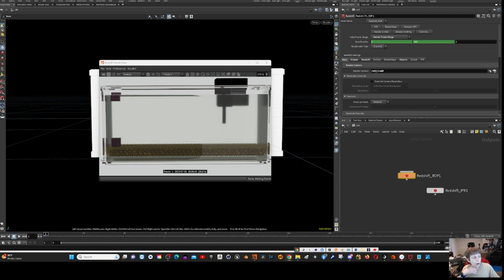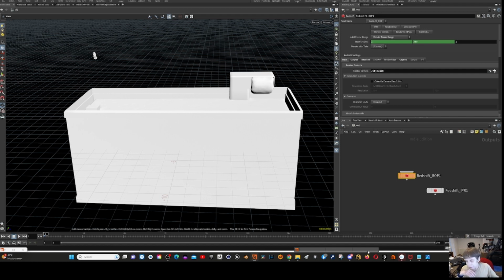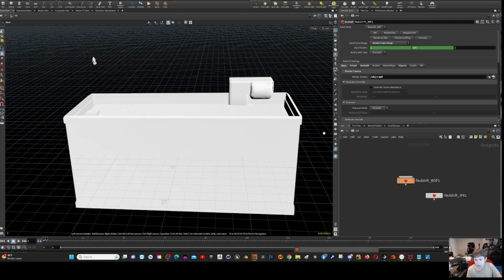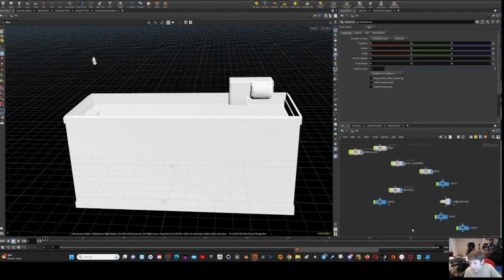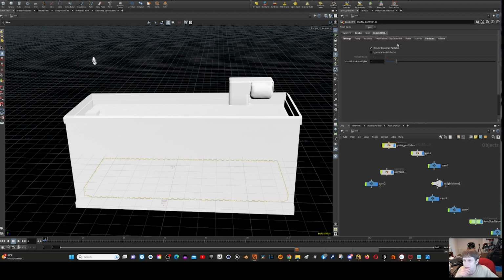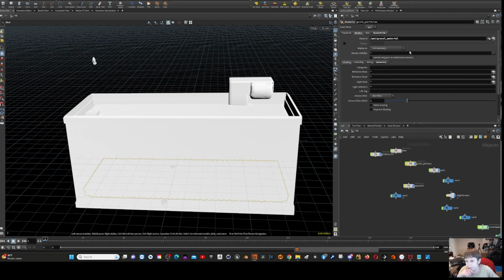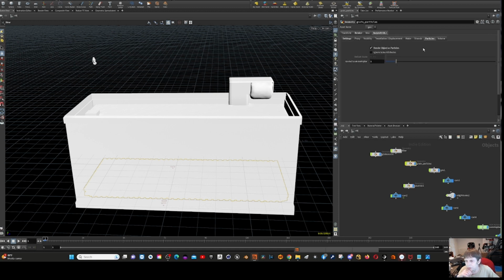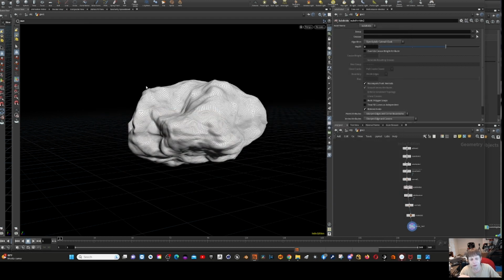Progress: Adding Gravel, the Filter and Exploring Rocks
We’ve been making progress ... .In particular, we blocked in the filter (I still want to detail it), added “gravel” and am starting to explore how rocks will be done.  We will discuss what I ran into in these steps!